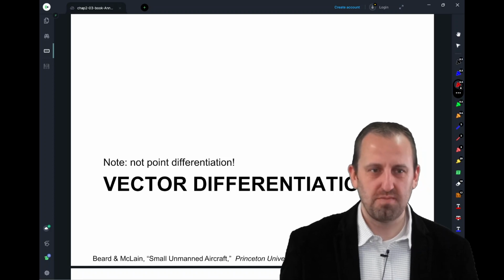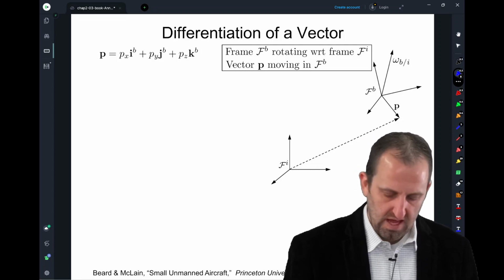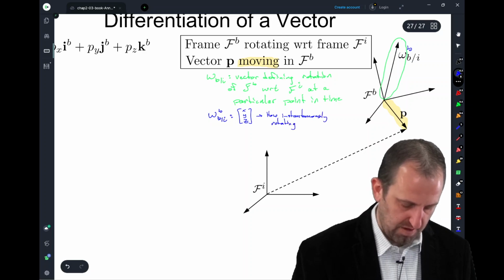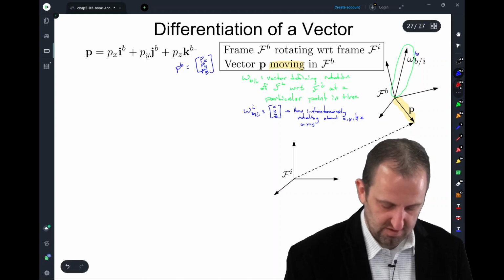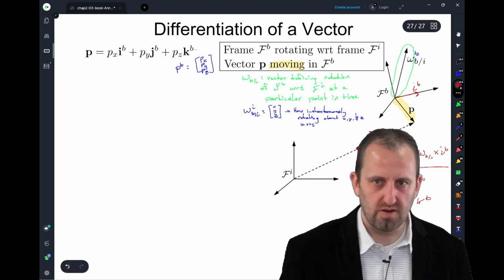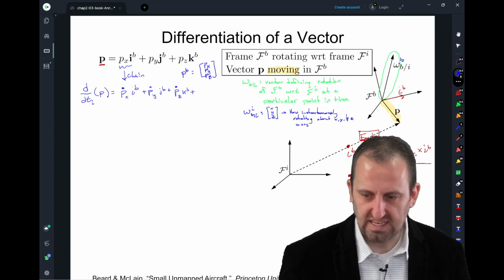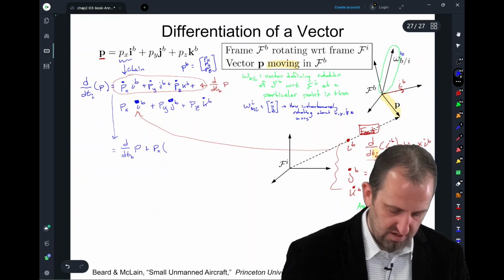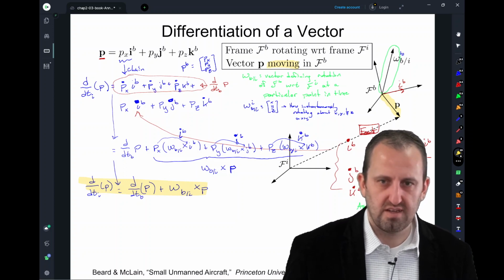02 4 Vector Differentiation